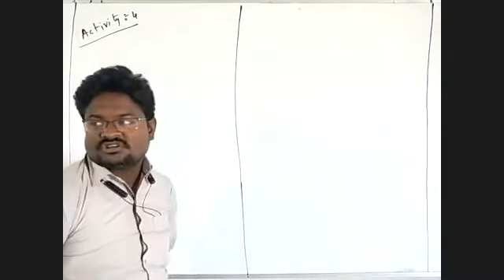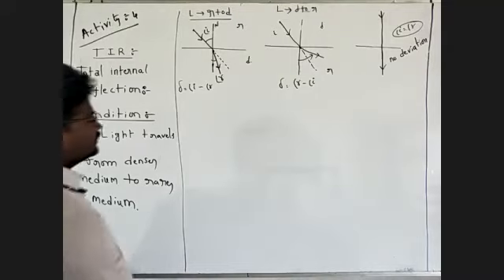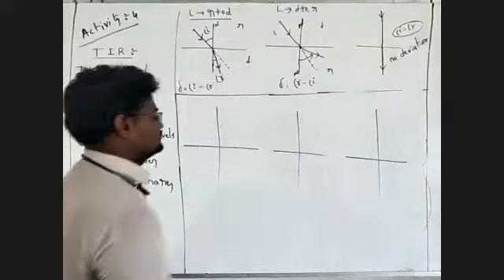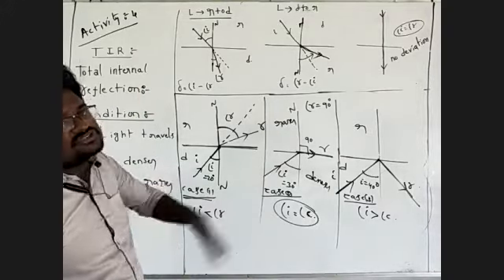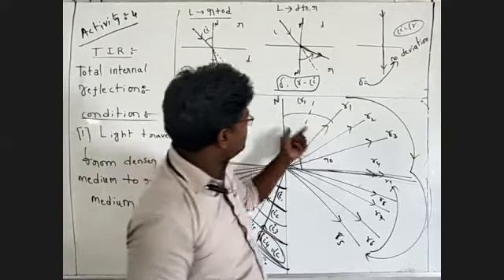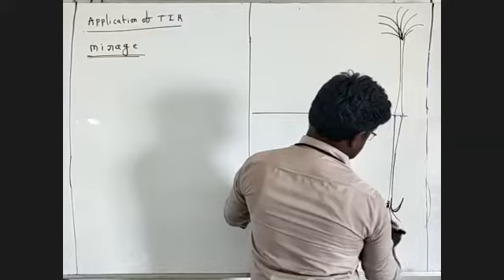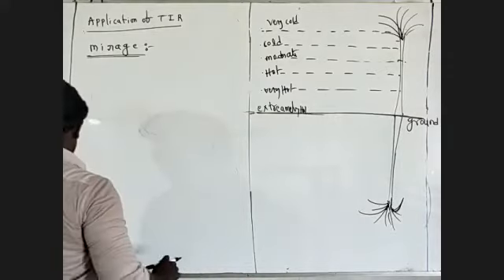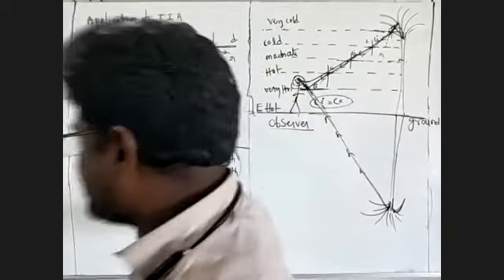10th Physics 02-06-2020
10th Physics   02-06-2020